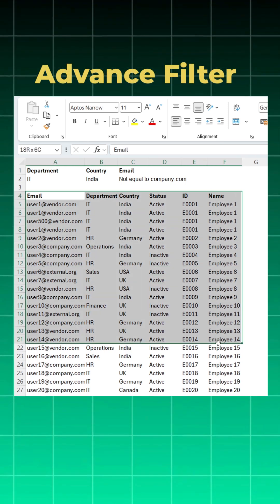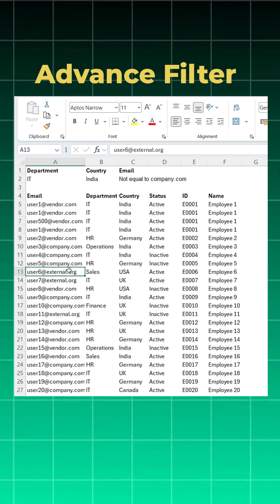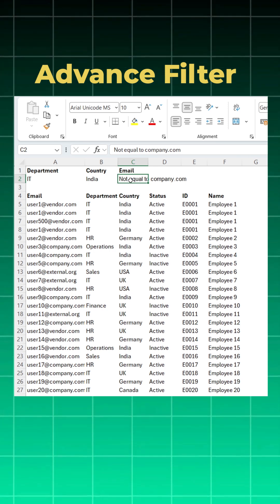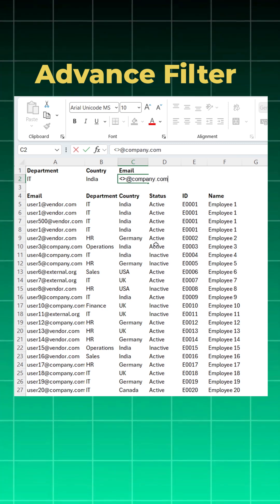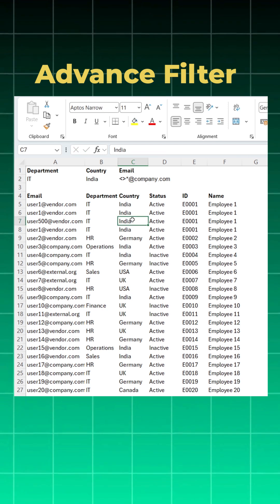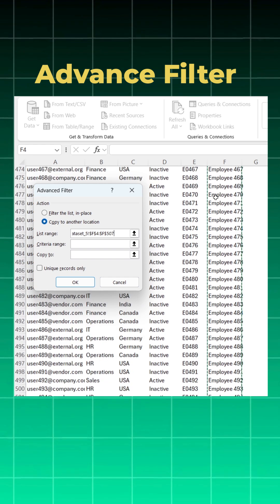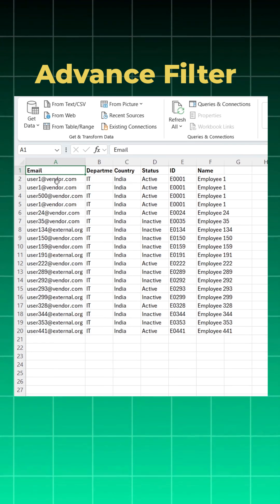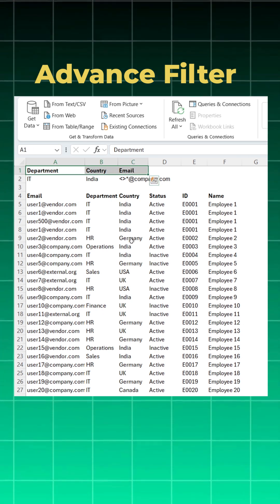This Excel Feature Replaces Complex Formulas — Hardly Anyone Uses It 🤯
Excel Advanced Filter Explained: Exclude Data, Apply Logic & Extract Results Cleanly

File Name : Advance filter YouTube Short.csv

Most Excel users rely on filters, formulas, or helper columns to clean data —
but Excel already has a powerful built-in feature that does this faster and cleaner.

In this video, you’ll learn how to use Advanced Filter to:

apply multiple criteria at once
exclude specific values using logical conditions
control what data gets extracted, not just what gets filtered
clean and analyze real-world Excel data without complex formulas
This technique is extremely useful for:
data analysis
reporting
Excel dashboards
HR, finance, and operations data
working with emails, text, and mixed datasets

If you want to move beyond basic Excel filters and start thinking logically in Excel, this tutorial is for you.